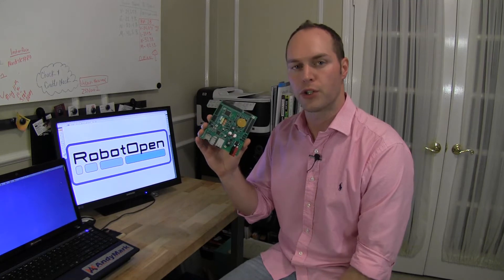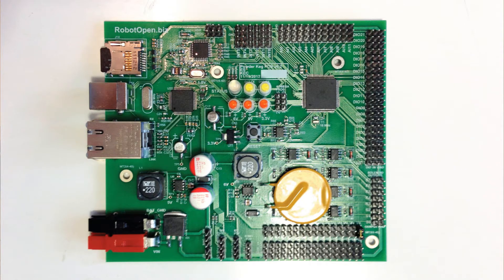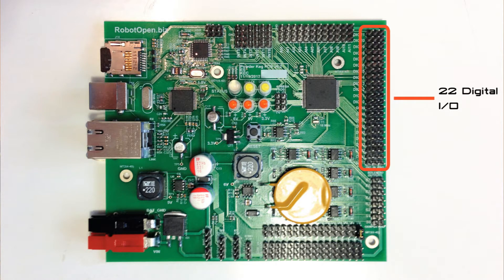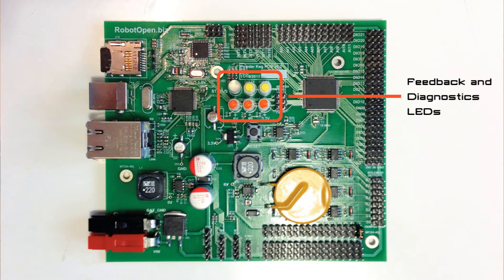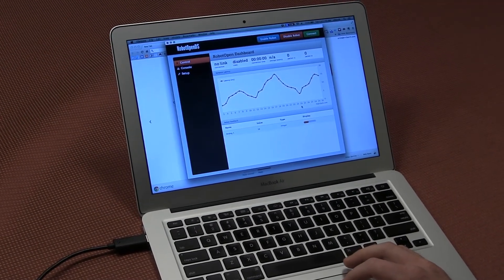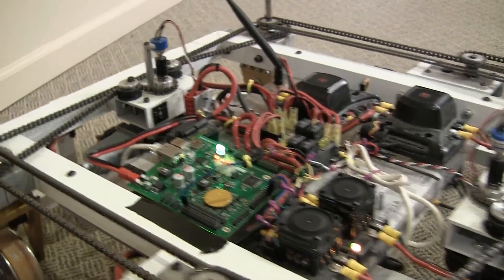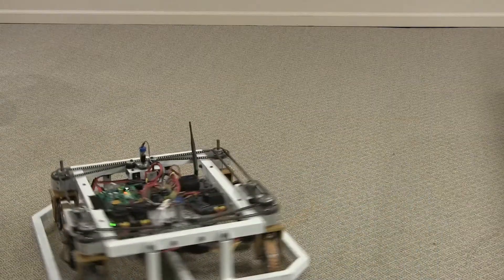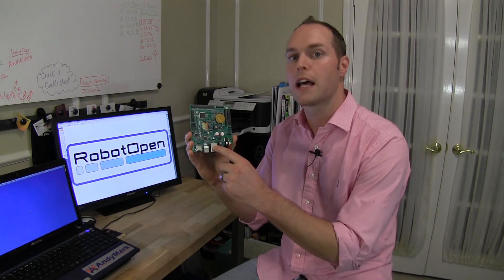Sasquatch Robot Controller Feature Overview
A feature-rich control platform that enables Wi-Fi based operation of mobile robots; includes hardware and software based on Arduino.

This board runs the Arduino stack and can be programmed just like an Arduino Mega. Users can access any newly expanded I/O using our included libraries.